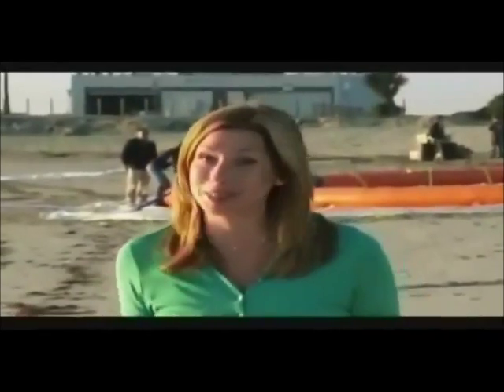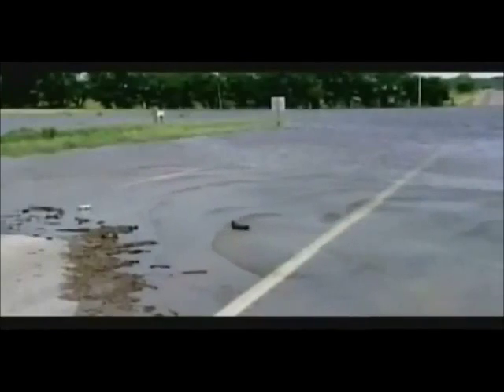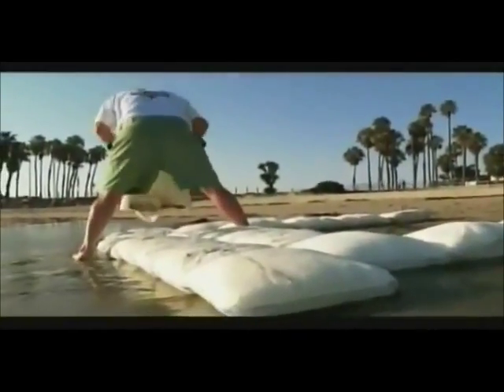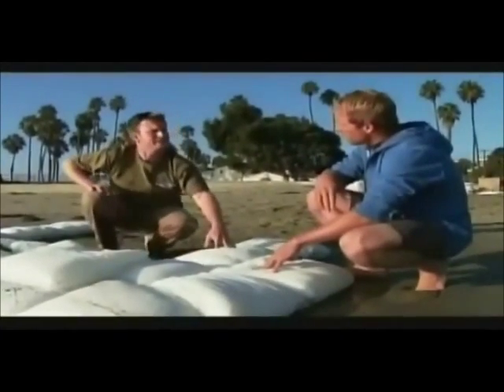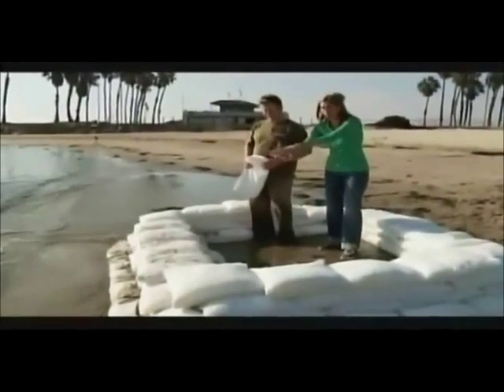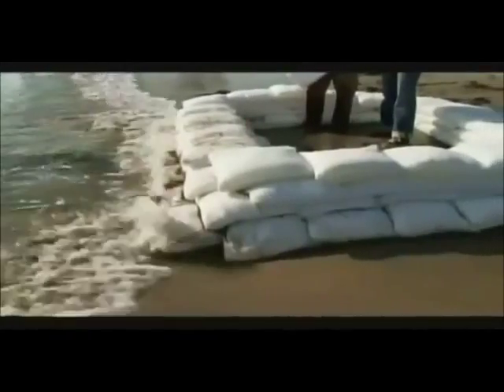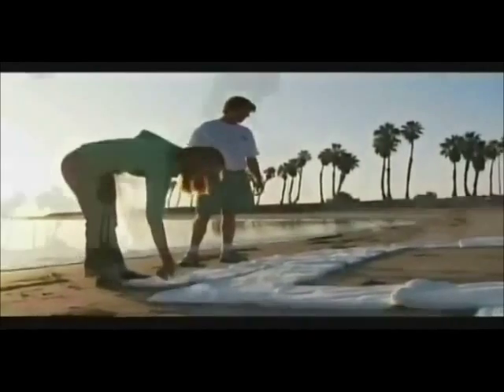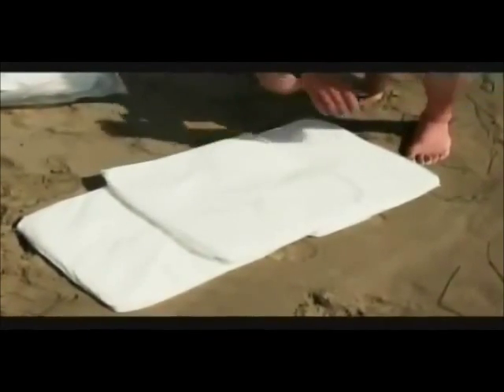Sandless Sandbags on Weather Proof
The Weather Channel's Stephanie Abrams shows homeowners how sandless sandbags are the more convenient and effective solution to traditional sandbags when facing flood waters from severe weather or natural disasters.

For more information on the convenience and eco-friendly features of sandless sandbags